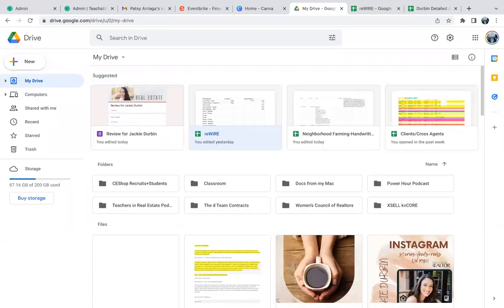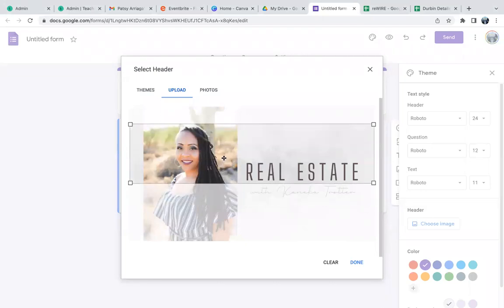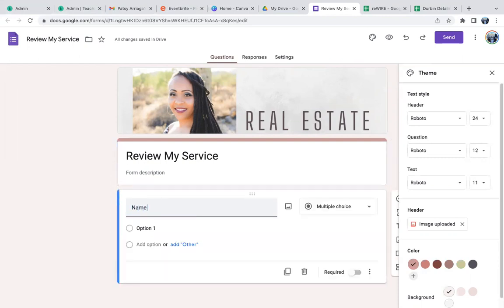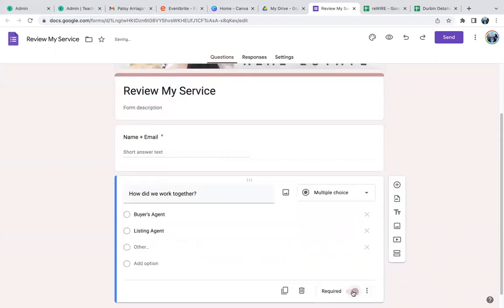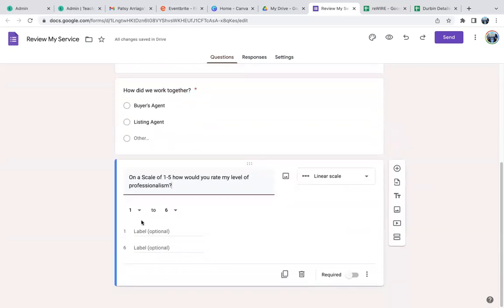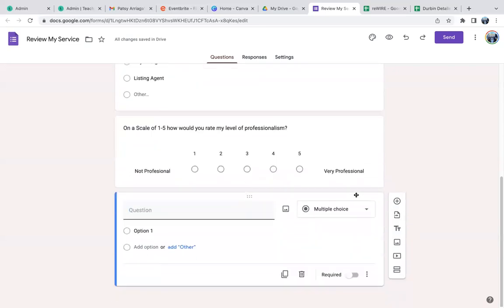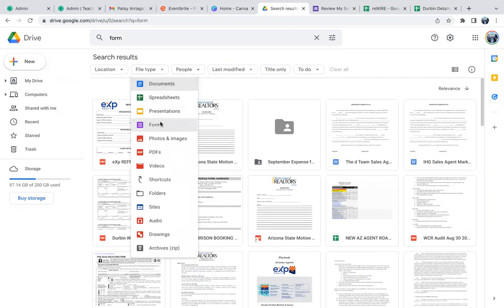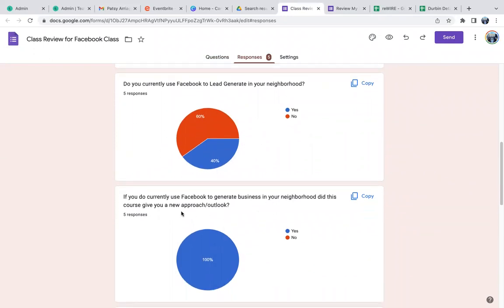Using Google Forms in Real Estate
In this tutorial I will explain how to use Google Forms effectively to get reviews from past clients as well as your SOI.